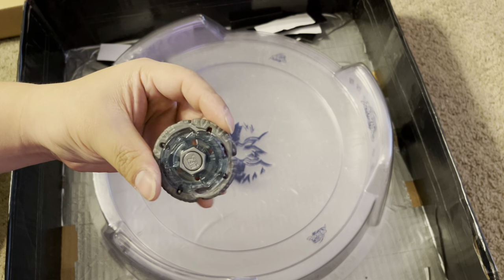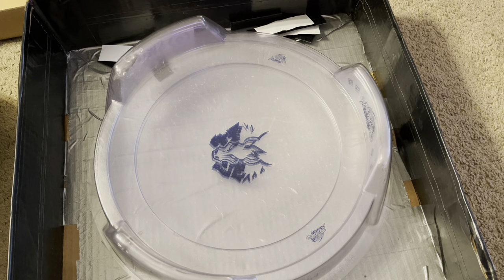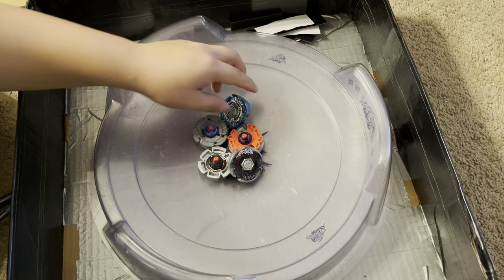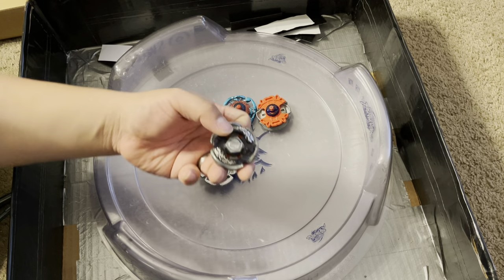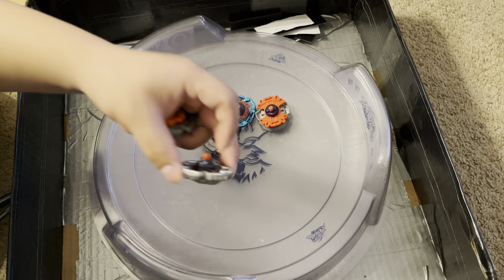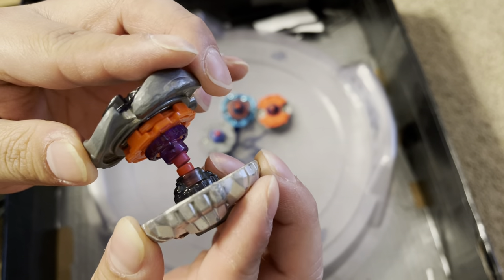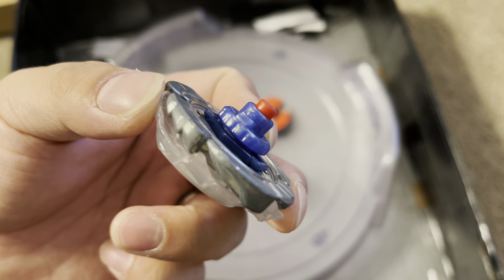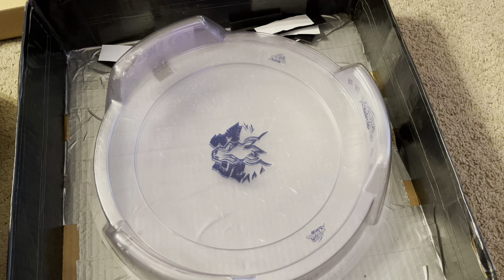Testing Jade for Defense in Beyblade Metal Fight Limited